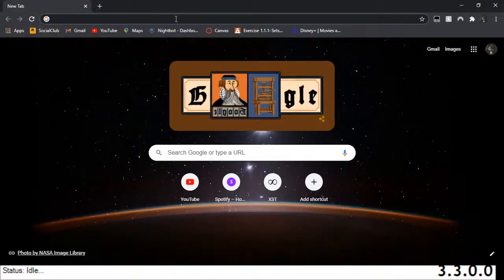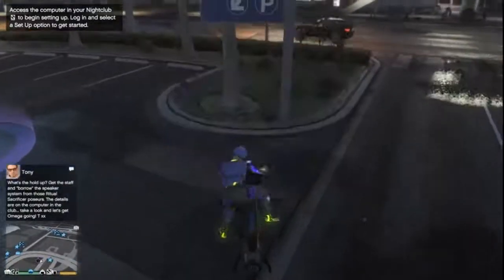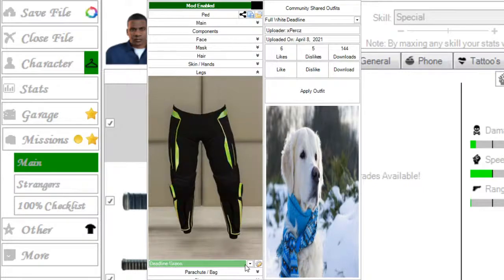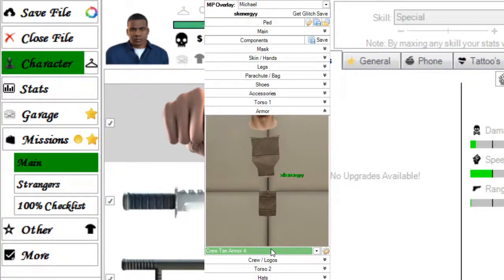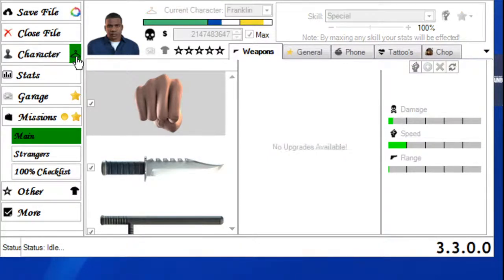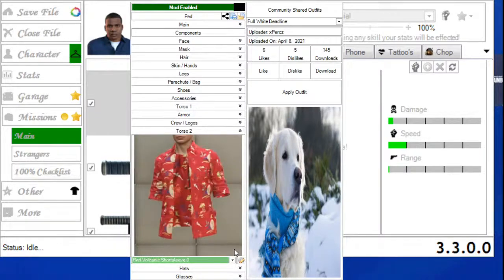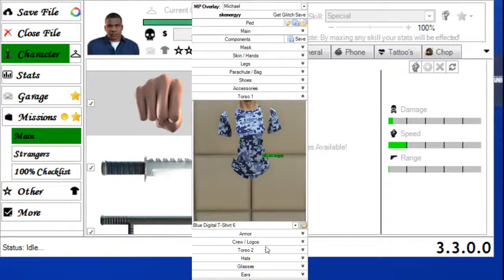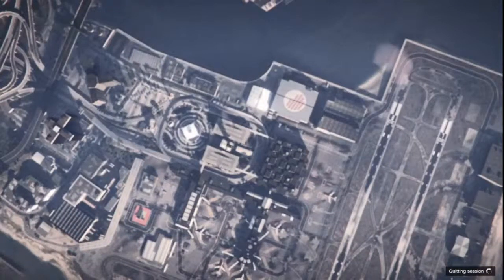GTA V HOW TO KNOW WHAT COMPONENT IS WHAT